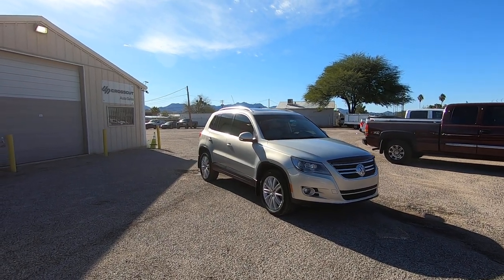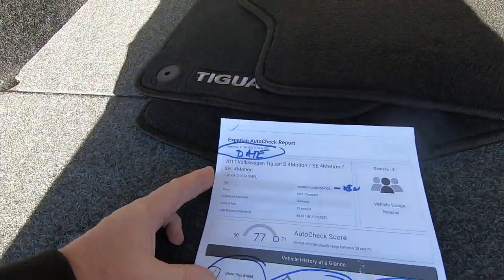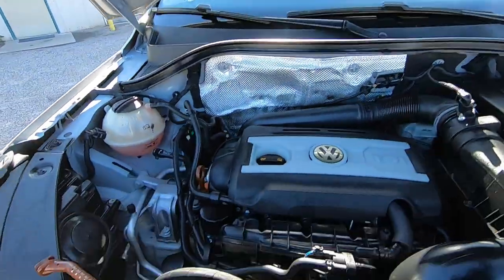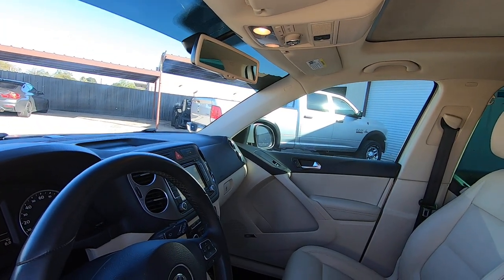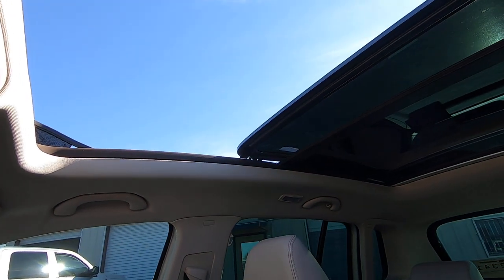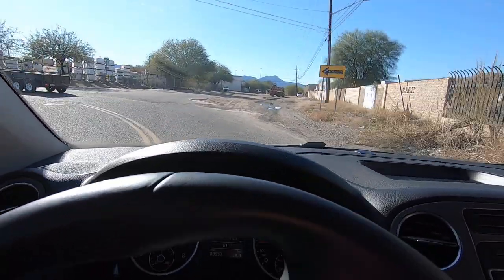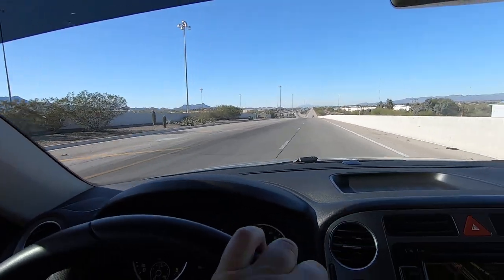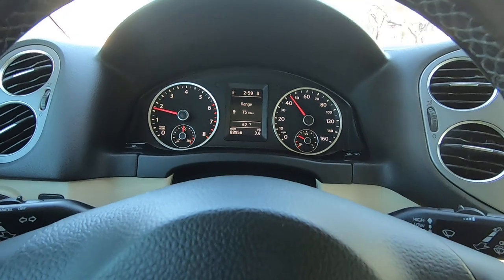2011 Volkswagen Tiguan AWD 4x4 for sale at Crosscut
Learn all about this great, cheap all weather Volkswagen Tiguan at